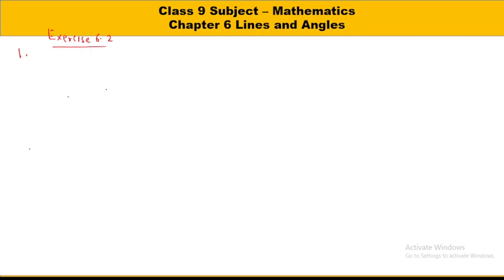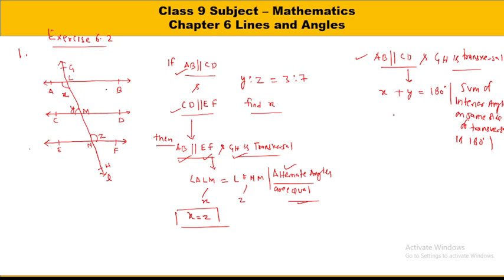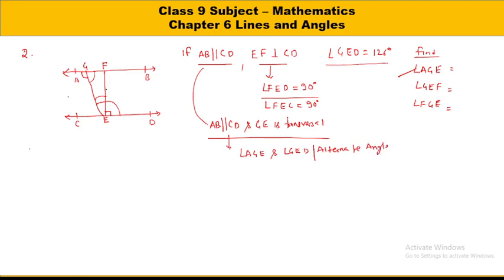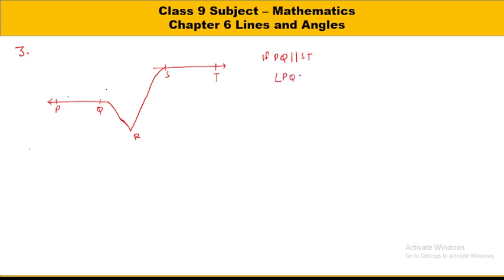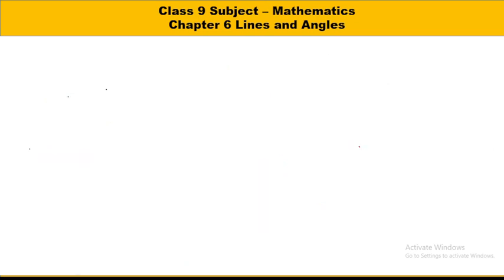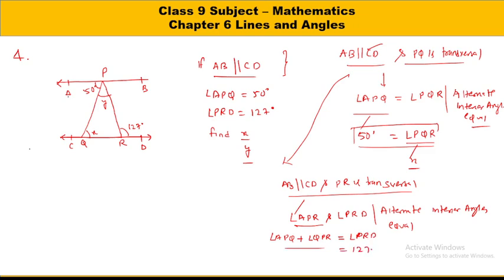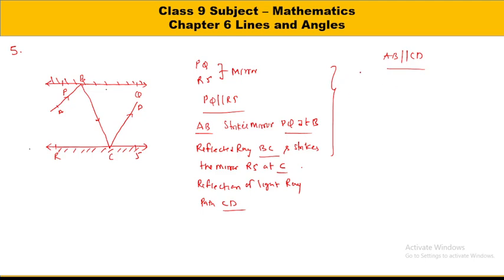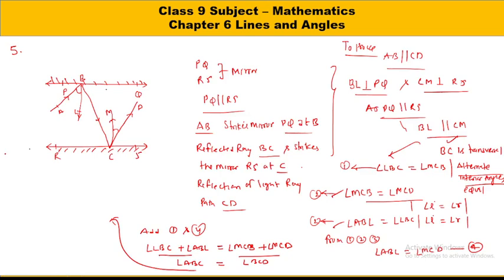Ch 6 Line and Angles Exercise 6.2